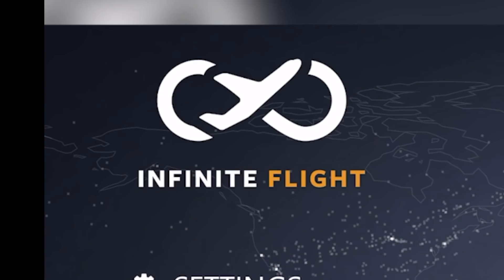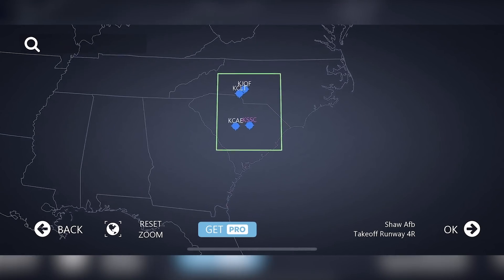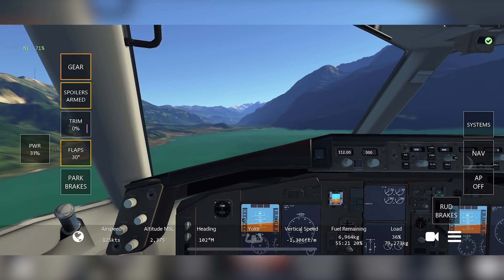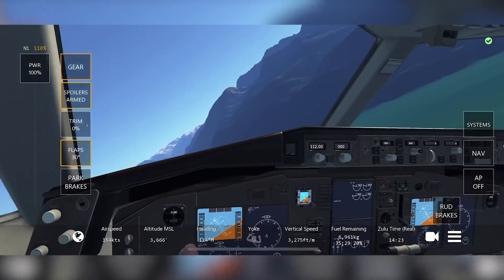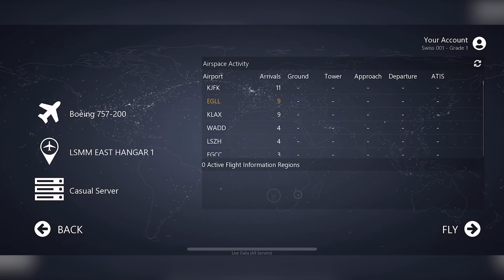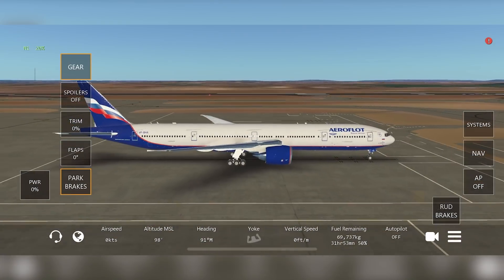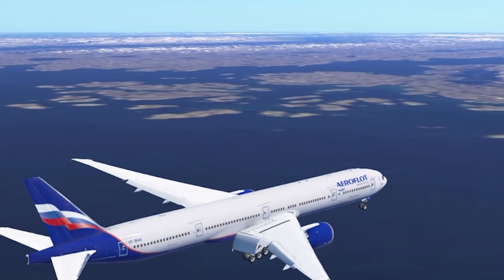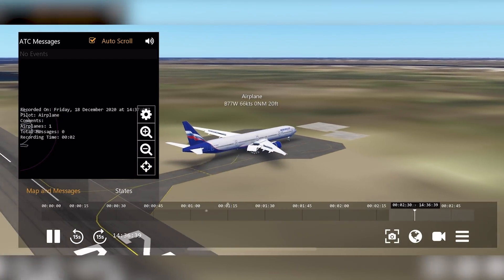New Infinite Flight Simulator 757 Update - Is The Mobile Flight Simulator Worth It?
Today's Video: New Infinite Flight Simulator 757 Update - Is The Mobile Flight Simulator Worth It?

Emil Trane
Patrick Fox
FalasiGamer
Alexander pace
Brady Brooks
OK
T Bone
C4 Shadow
CannedPig TV
pevetti
Tushar Agarwal
Cebu 516
Swiss001FanBoy
F. E kohlbrenner
TheBest RBLX
Stuntpilot22
Tim Kluttig
Ethan Glucroft
weebletter weed
Manuel Salmun

PC:
15" MacBookPro Touchbar (highest specs) for editing.

©Swiss001 2020